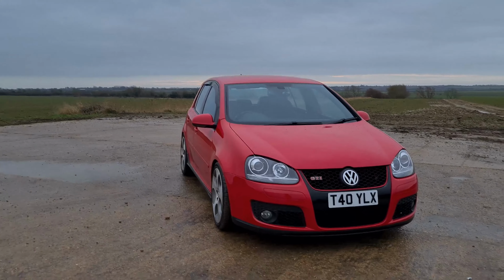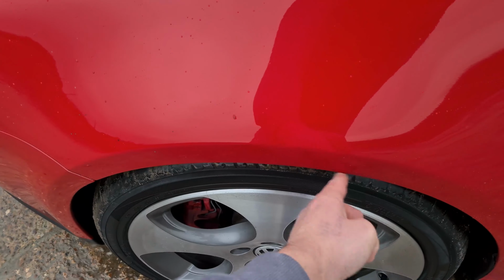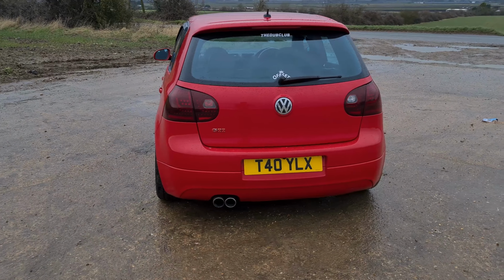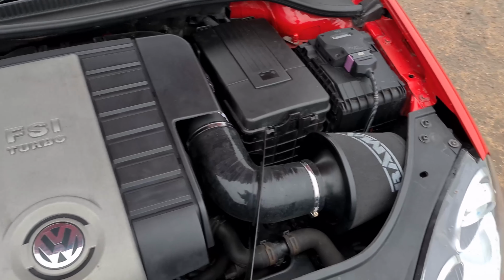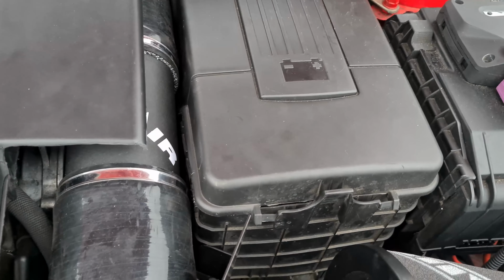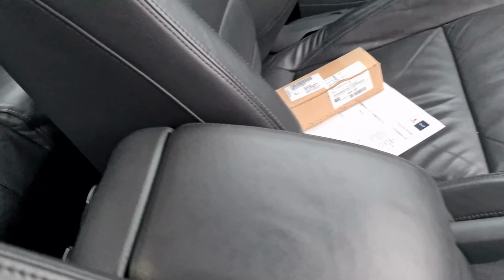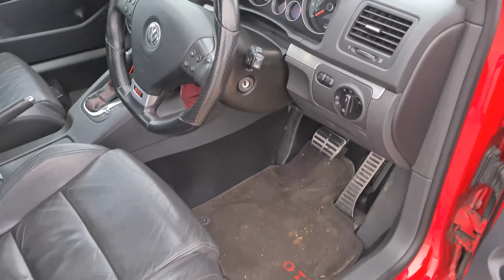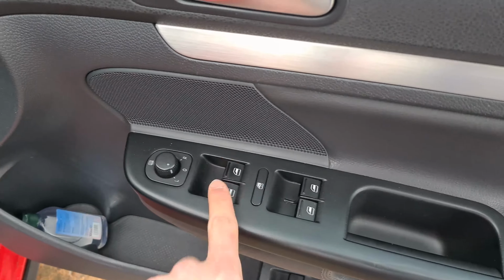2006 Volkswagen Golf GTI Walkaround (8 Months Later!)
Hello, here is an updated version of the walkaround that I filmed back in June of 2020 which was uploaded a few weeks back. In the original video the car was pretty much standard which has now changed. Not only has the car been modified but before I modified it I replaced some problematic mechanical parts to make sure it was running healthy before modifying, the car has had a new timing belt and water pump, diverter valve, PCV valve, thermostat (as this was stuck open) and a new oil pickup pipe which was a little bit blocked by a small amount of RTV. Soon I am hoping to book it in for an Injector and Inlet clean as well as have an S3 intercooler and VIS fuel pump internals fitted ready for Stage 2+ tuning.